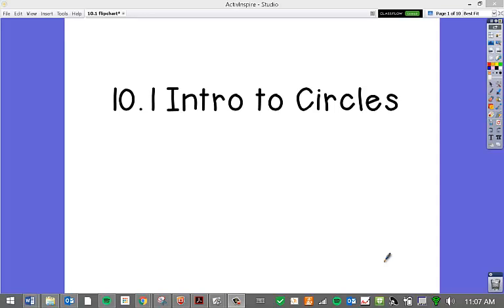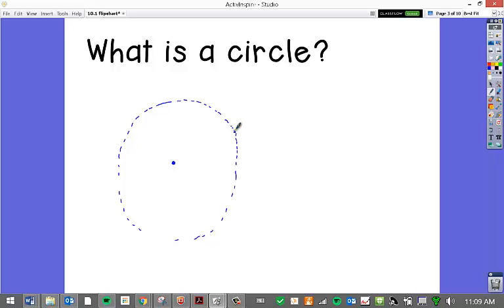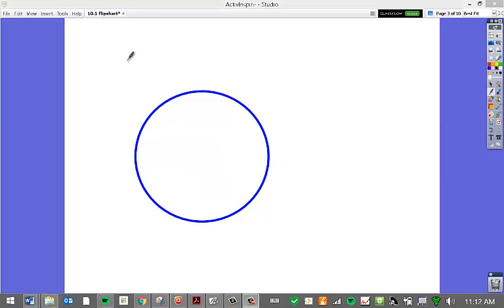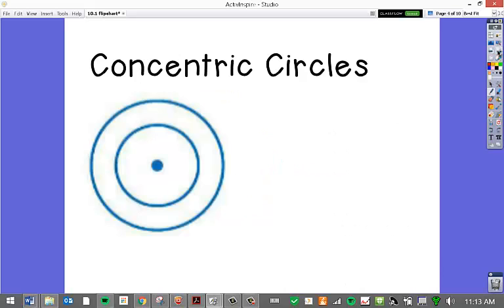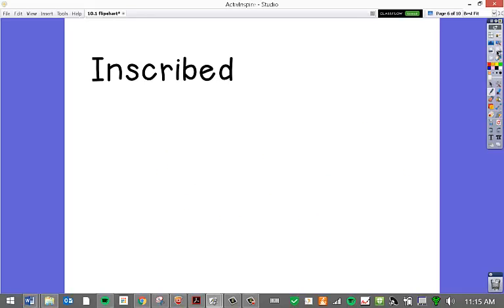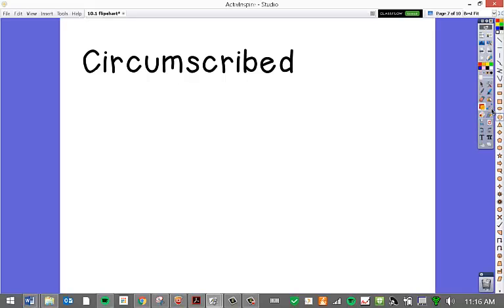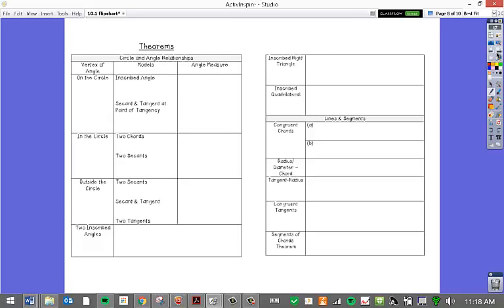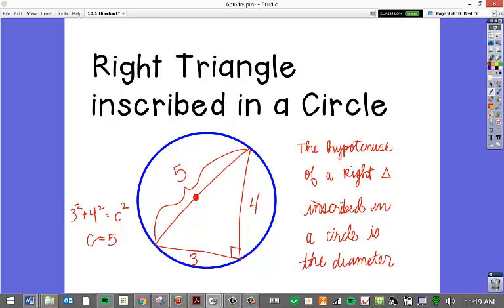10.1 Intro to Circles